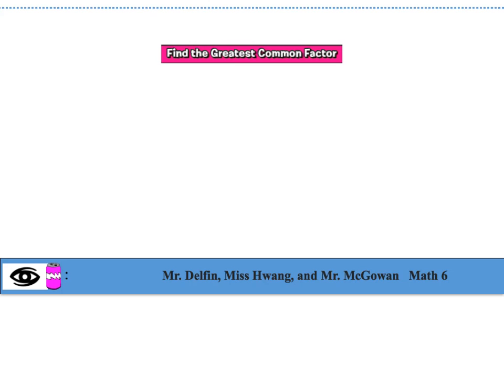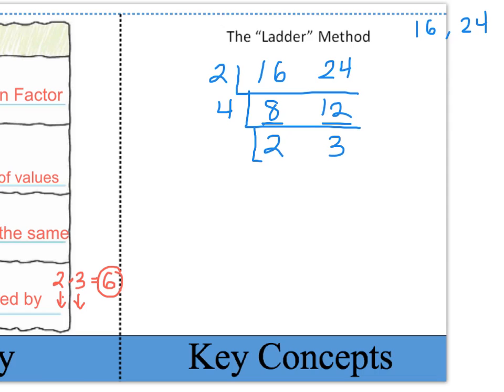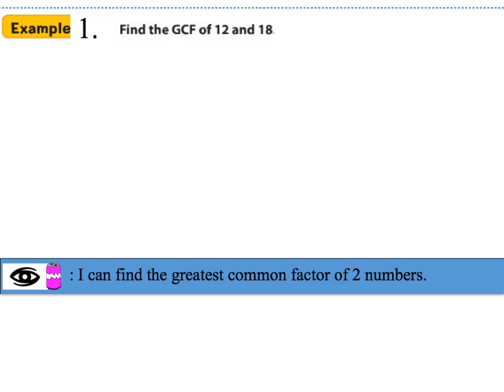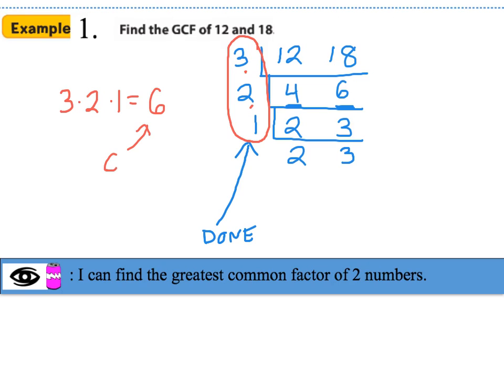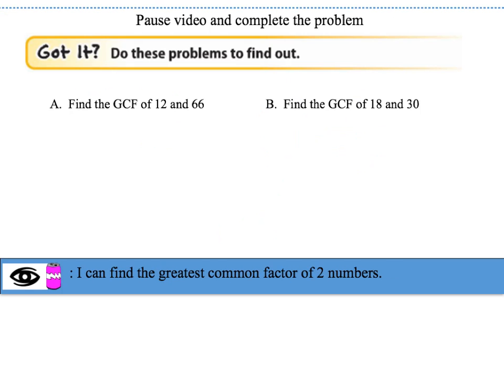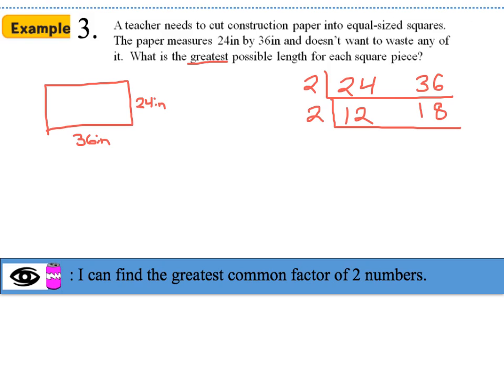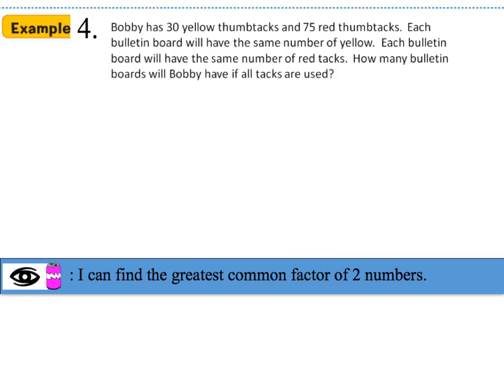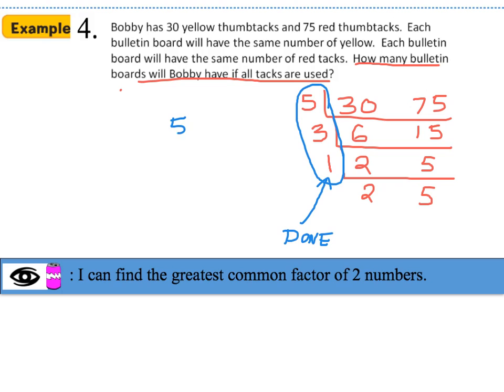Chapter 1 lesson1A